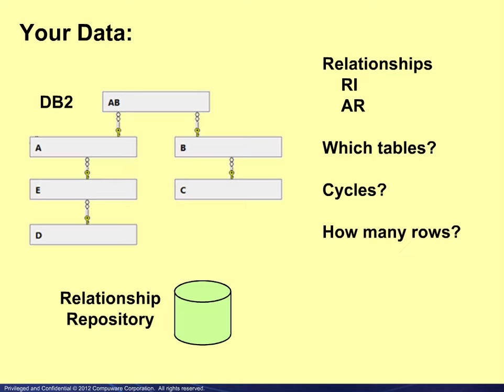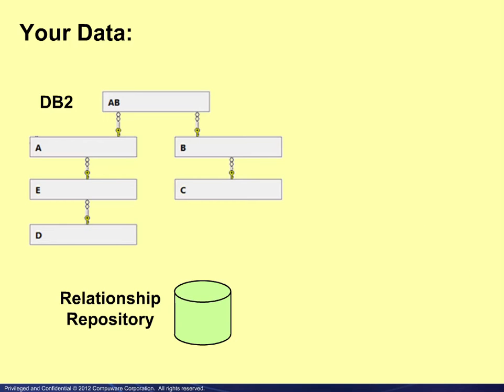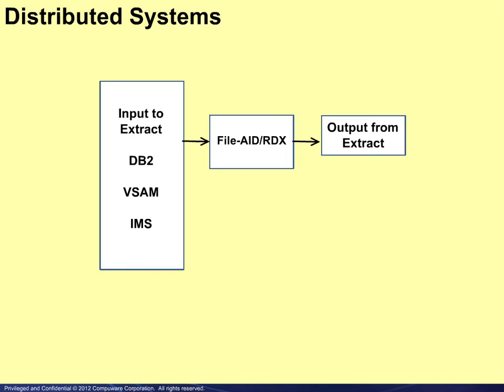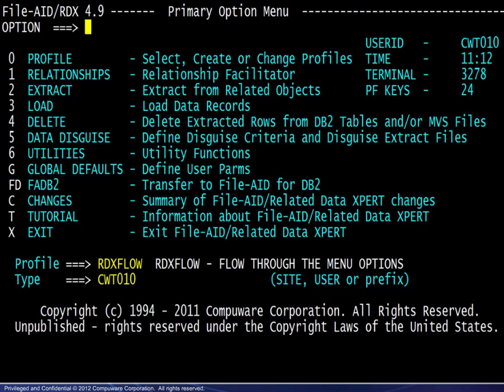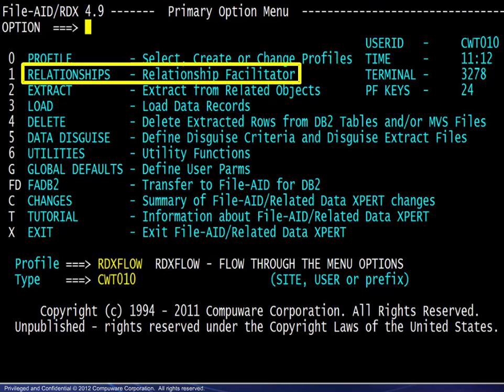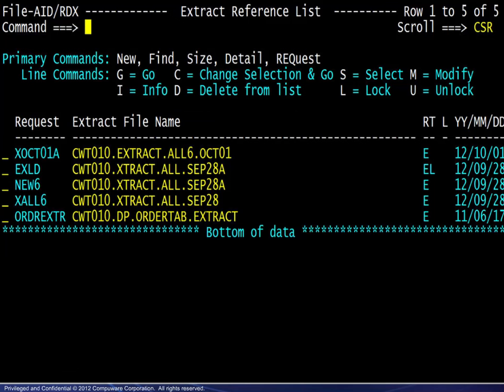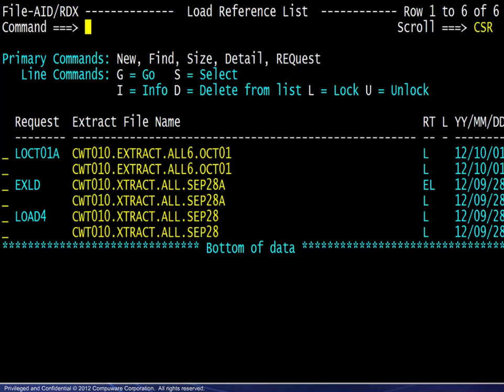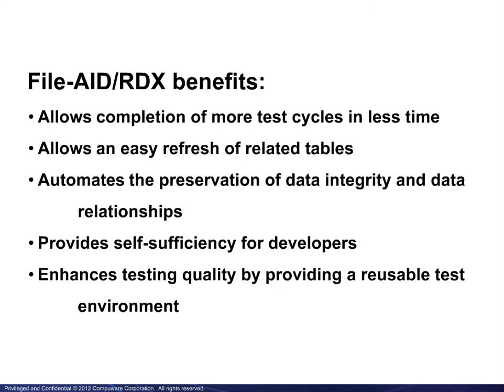BMC Compuware File-AID for RDX - Overview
Overview of how File-AID/RDX offers developers and database administrators an efficient way to extract and load synchronized subsets of related DB2 and MVS data to satisfy testing needs.